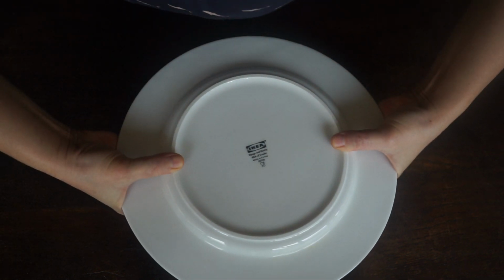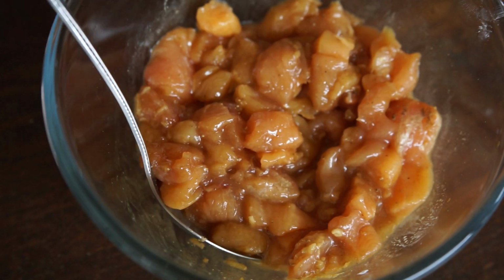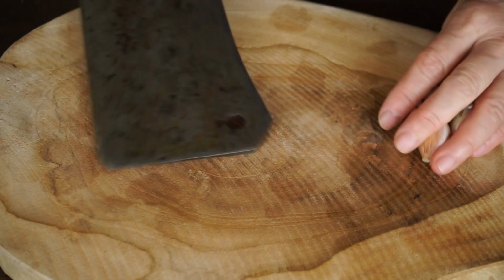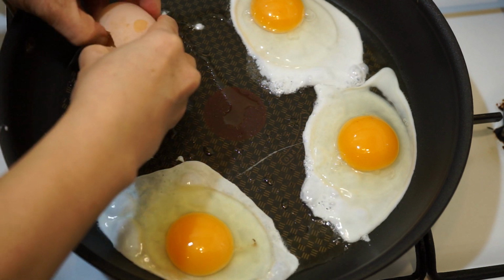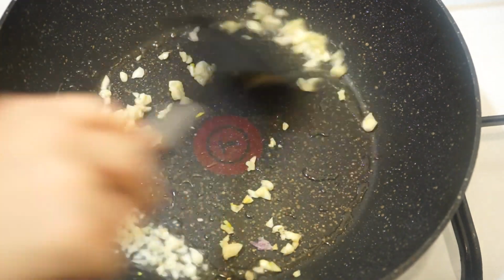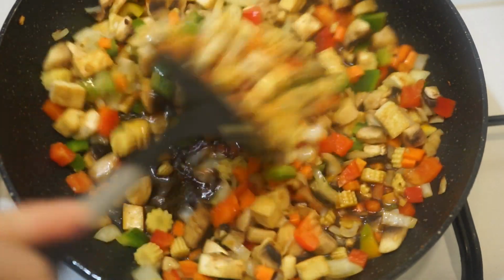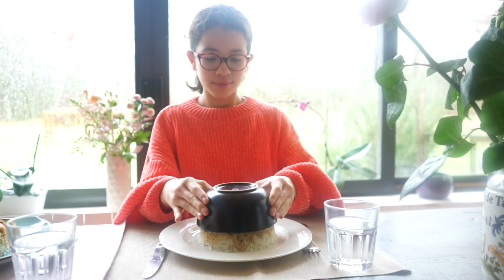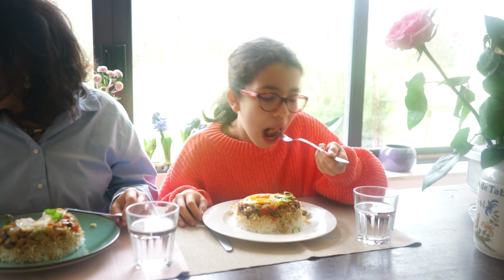Upside-Down Bowl: Chicken, Chop Suey, Egg and Basmati Rice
Each time I propose my kids this bowl, they wonder what surprise is underneath?

Rice:
400g basmati rice
75cl water

Chicken marinade:
300g chicken breast
1 tsp grated ginger
¼ tsp salt
¼ tsp ground pepper
½ tsp Shaoxing cooking wine
1 tsp sesame oil
1 tbsp light soy sauce
1 tbsp vegetable oil
1 tsp cornstarch

Seasoning sauce:
2 tbsp light soy sauce
1 tsp dark soy sauce
1 tbsp oyster sauce
¼ tsp salt
Pinch ground pepper
25cl water

150g firm tofu
100g baby corn
150g mushrooms
½ carrot
1 onion
½ red pepper
½ green pepper
1 green onion
20g garlic
1 tbsp cornstarch
4 eggs
3 tbsp vegetable oil